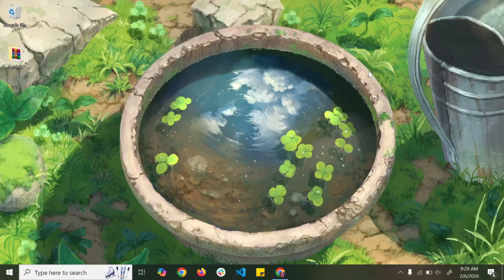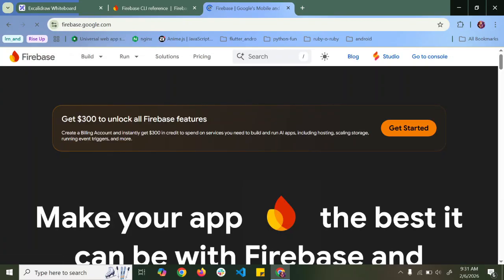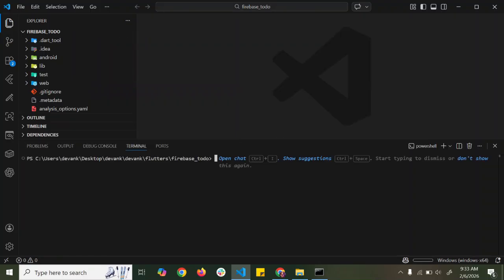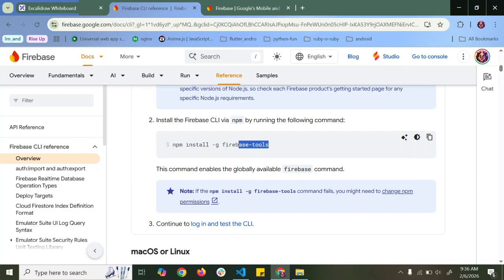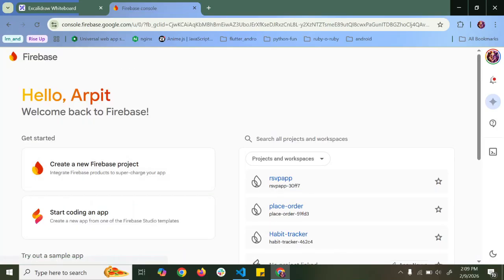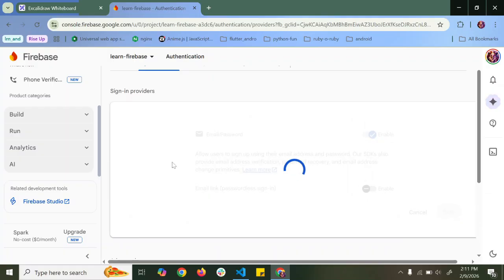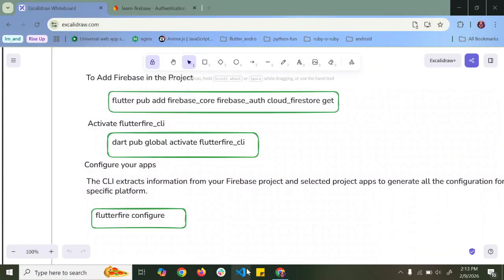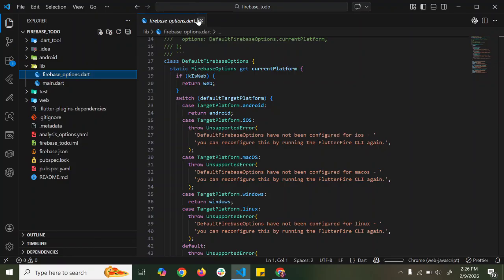Ep 11 – Flutter Firebase Setup | Install Firebase CLI & Connect Flutter App (Part 1)| English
Welcome to Episode 11 of our Build with Flutter series!
In this video (Part 1), we set up Firebase in a Flutter project step by step.

If you're a beginner and want to connect your Flutter app to Firebase, this video will guide you through the complete setup process.

🚀 What we cover in this tutorial:

Installing and configuring FlutterFire CLI
Creating a new Firebase project
Connecting Firebase to a Flutter app
Generating firebase configuration files
Verifying successful setup

By the end of this video, your Flutter project will be successfully connected to Firebase and ready for authentication, Firestore, and more.